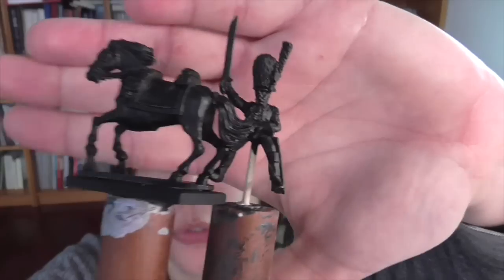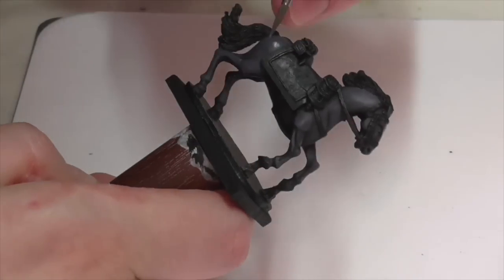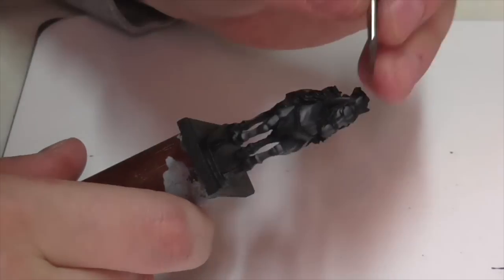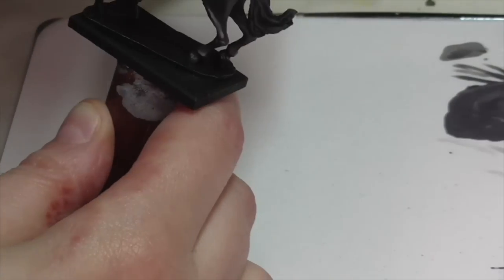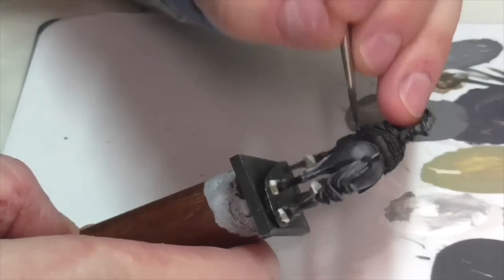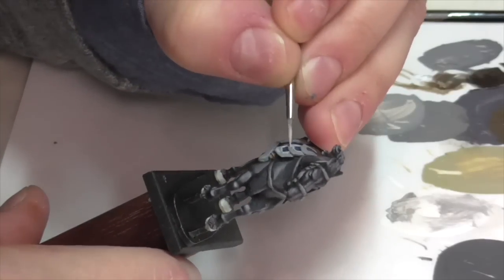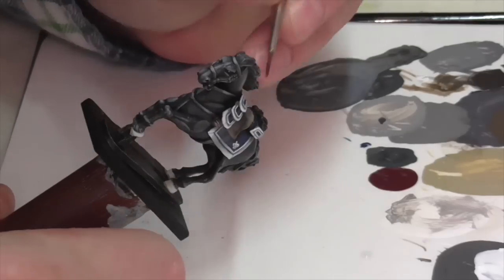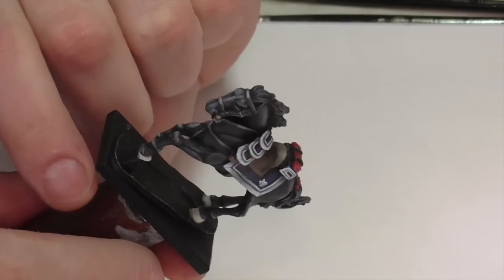Guarding the emperor - Part I: Painting an elite gendarme of the Imperial Guard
This is part one in a two part series on how to paint this elite French cavalry unit from the Napoleonic era. Generally speaking, it includes useful advice on dark blue uniforms, black horses and NMN silver braid.

In the first video, I talk about painting the horse and its tack.

The model is by Gringo 40's and available here (he's the first one on the page in case you can't tell)